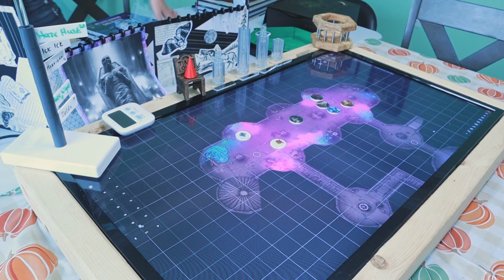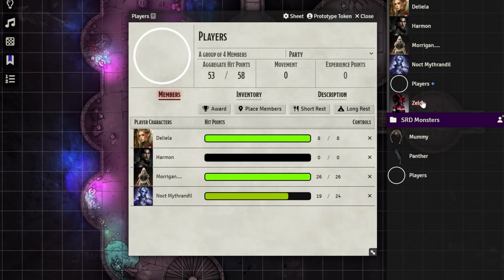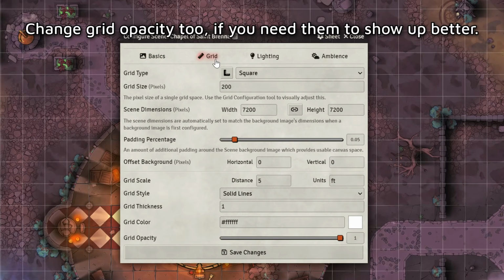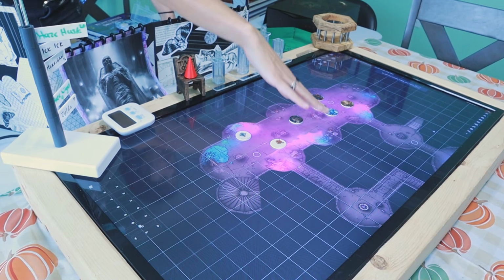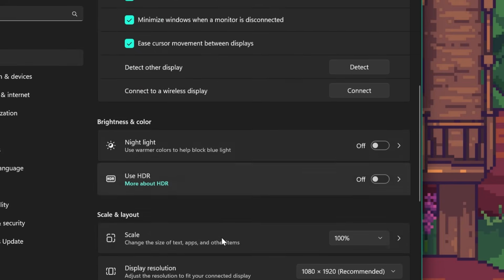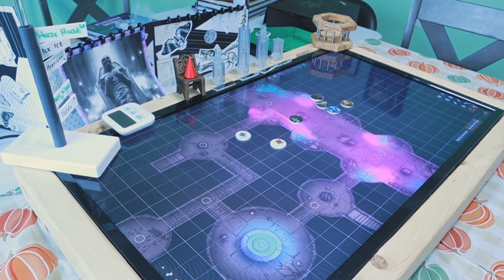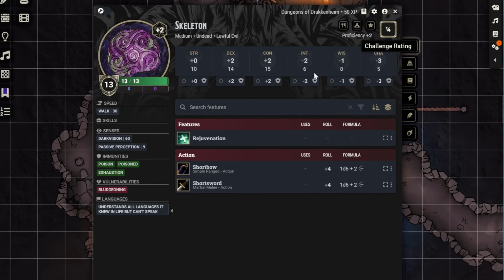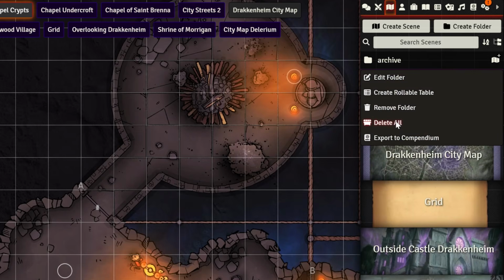How I use Foundry VTT in person! | Foundry VTT Tips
I run a very hybrid game when I can. I love being in-person for D&D but I also love all the resources that you can have for a virtual game as well. Here's how I utilize foundry VTT at my in-person games! I hope that you can glean some tips from this if you can!

---//--- TIMESTAMPS ---//---
00:00 My Set-up
1:04 Token Vision
2:30 Grids
3:11 Users
4:06 Map Rotation
4:40 Digital Character Sheet Backup
6:00 Archiving Scenes

---//--- MUSIC CREDIT ---//---
For most livestreams I use this music during my games: